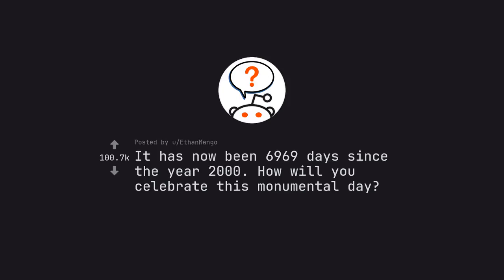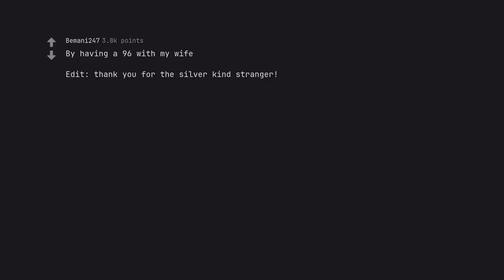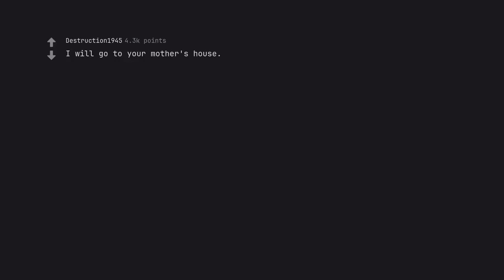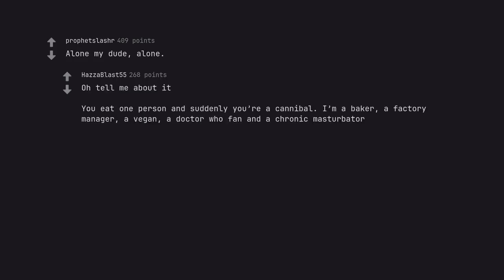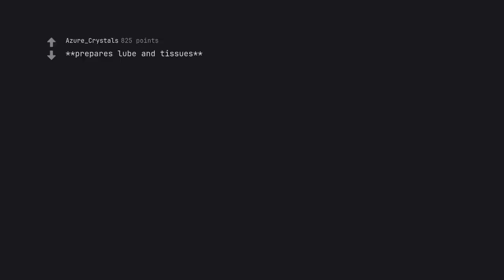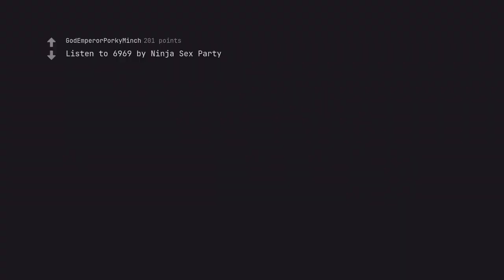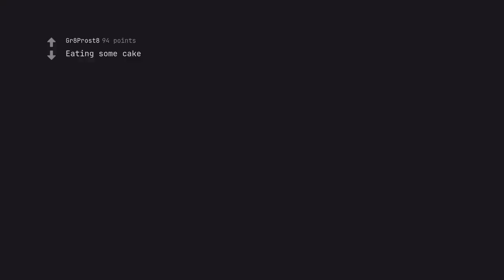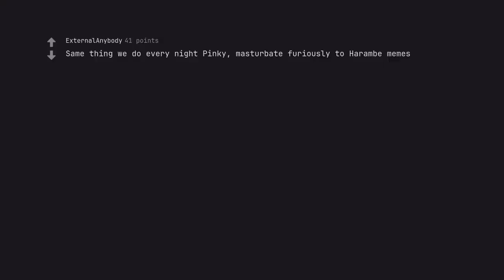6969 Days of Secrets Unveiled: Celebrating Two Decades of the New Millennium! (r/AskReddit)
Go forth, legendary artisan, and create a description that will enthrall and amaze all who lay eyes upon it. Your legacy awaits.